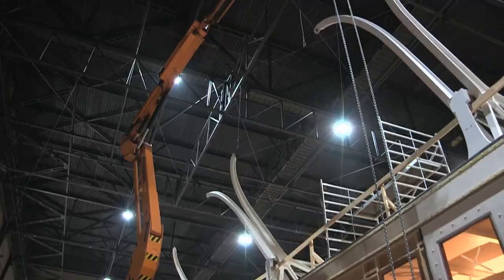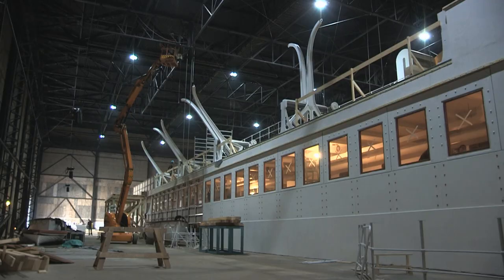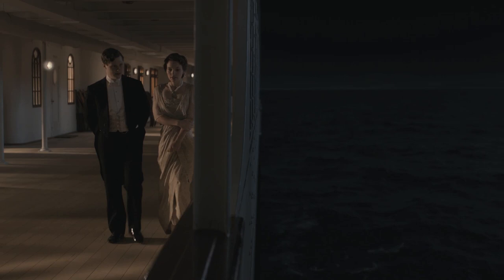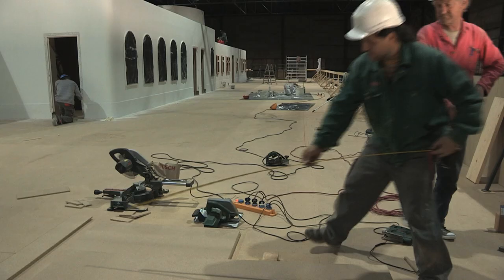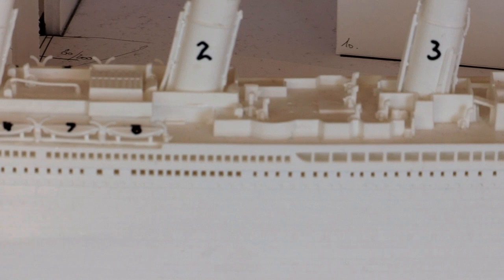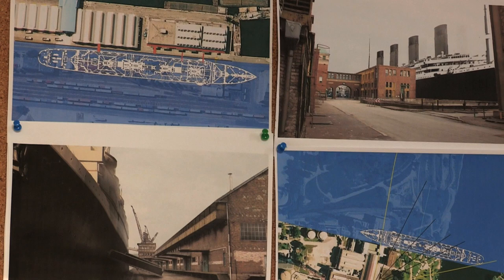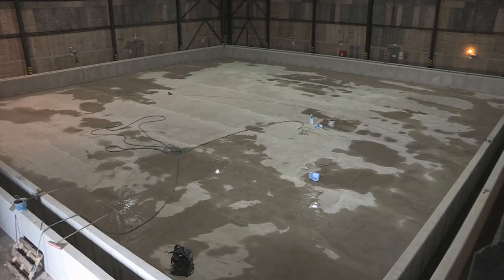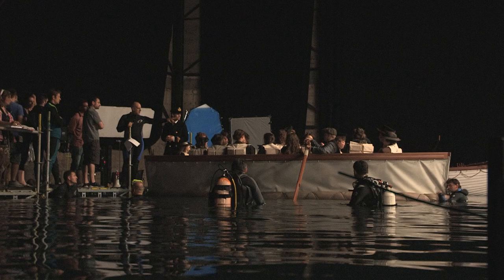BUILDING THE TITANIC